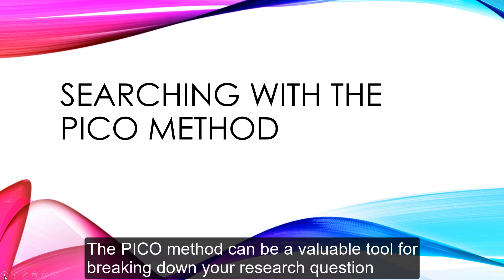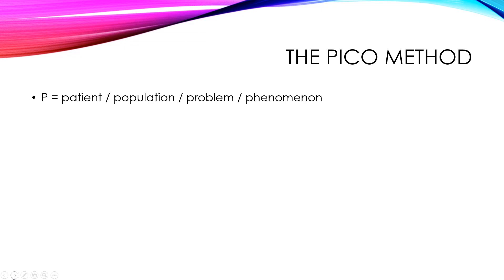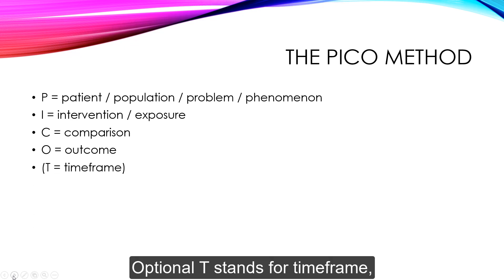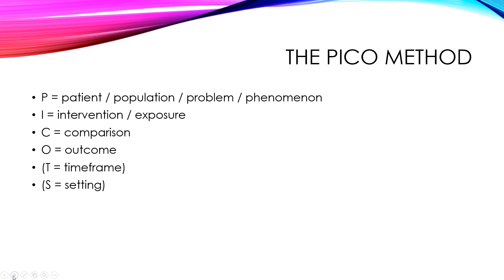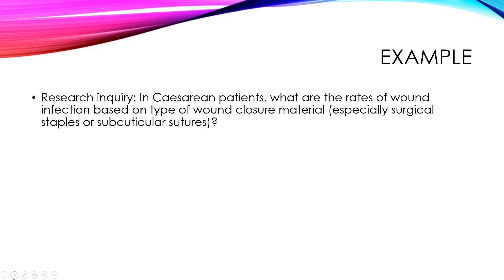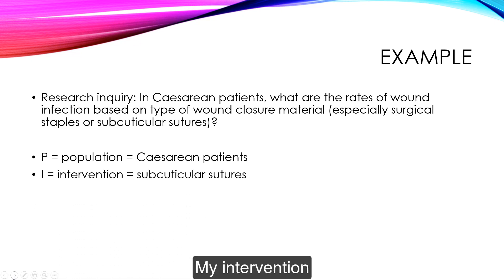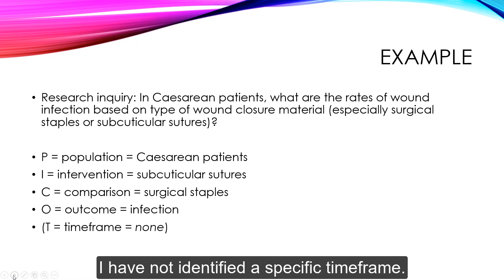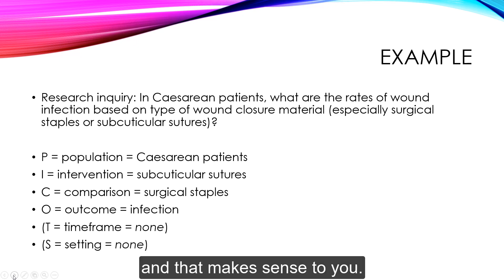Applying PICO to Your Search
Learn to take your research inquiry from a question to a set of specific concepts using the PICO Method.

By: Amanda Haberstroh